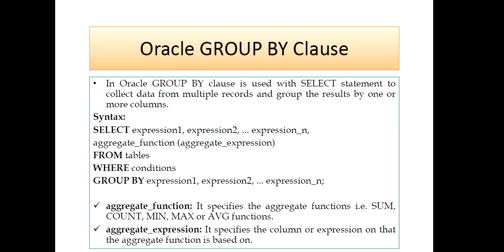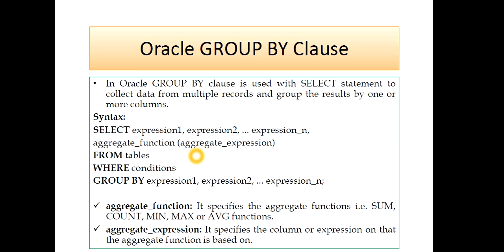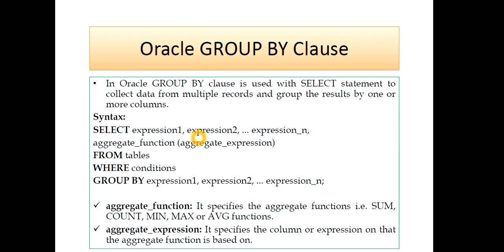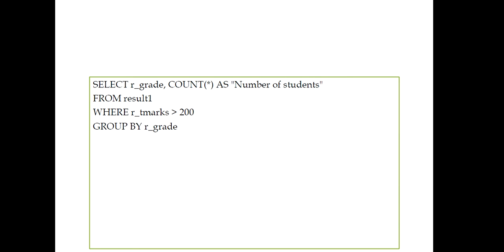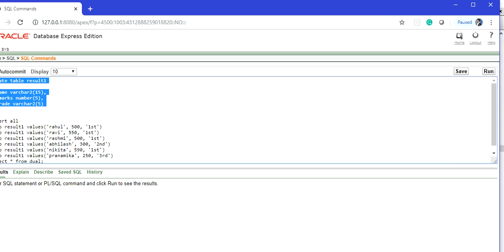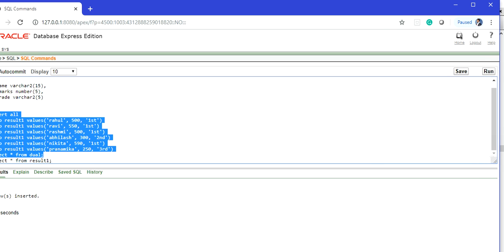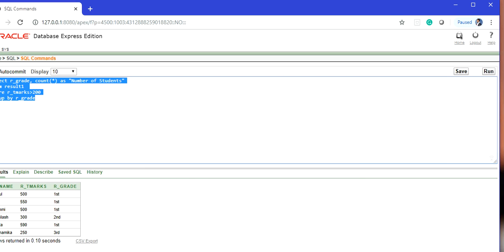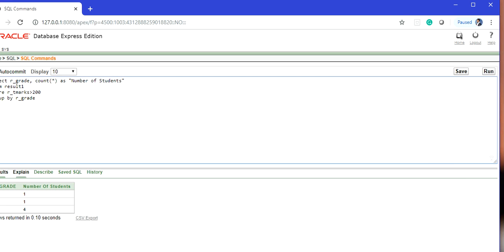GROUP BY CLAUSE||How to use GROUP BY Clause in Oracle|PRACTICAL SESSION ON DBMS|SQL|Lect#17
GROUP BY
How to use GROUP BY  Clause in Oracle